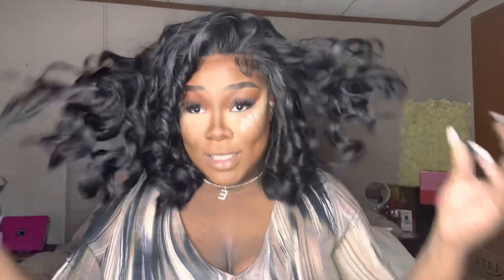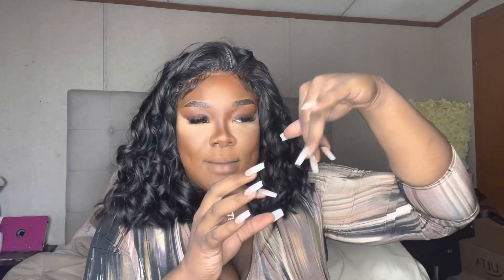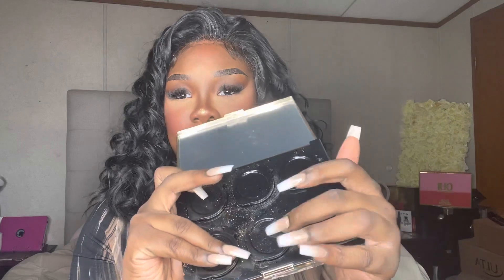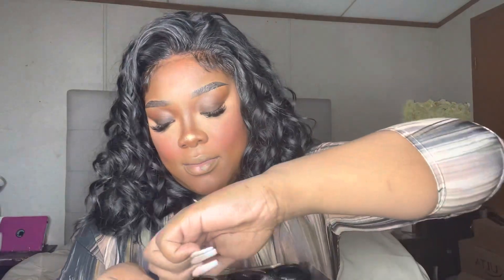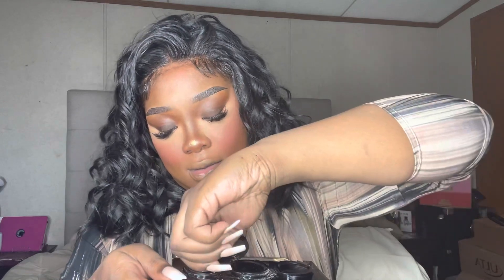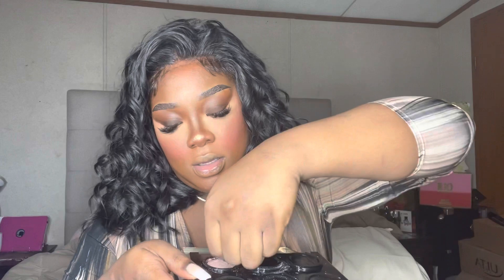THE BEST BLUSHES, BRONZERS, AND HIGHLIGHTERS FOR BROWN SKIN! | My All-Time Favorites! Erica Danley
The best blushes for brown skin!! Y’all named me the blush goddess amongst other things so it’s only right that I live up to that title! And one thing I’m that I’m gone do fo sho is preach to y’all the importance of blush okay!! Like I don’t make the rules I just enforce them, and with these blushes and bronzers that I mentioned I promise that you will be up to code. I made this video so that it would have something for everyone! I’m talking all preferences and skin tones. These are my favorites for a reason and that’s because they go beyond the call of duty. They all are super buildable, easy to blend, rich formulas, and beautiful pigments! I have listed and swatches for y’all my favorite blushes, bronzers, and a couple highlights that will elevate your makeup routine! And for my natural babes I even included a couple of my favorite cream blushes! Im giving y’all the best of both worlds before you go spend yo own coin trying to figure out which is gonna work best for ya! I post every other day!! Don’t forget to give this video a big thumbs up or down and turn those post notifications on for me (you’re gonna need them!) I love you guys so freaking much! 🤎 Erica Danley

LIP COMBOS YOU NEED TO TRY IMMEDIATELY! LIPSTICKS FOR BROWN SKIN, My Go To Lip Looks

Products:
Nudestix Beach Babe Cream Blush Stick
Elf Putty Blush Turks and Caicos
Laura Mercer Strawberry, Grapefruit Color Infusion Blushes
NYX Sweet Cheeks Blush in Summer Breeze
Juvias Place Zulu Palette, Warrior II Palette
ABH Peach Blush Trio
Morphe Brushes 8R Complexion Palette
Laura Geller Gilded Honey Highlighter
Iconic London Pro Loose Pigment Highlight Palette
Fenty Beauty Bronzer
Morphe Brushes Leader Bronzer